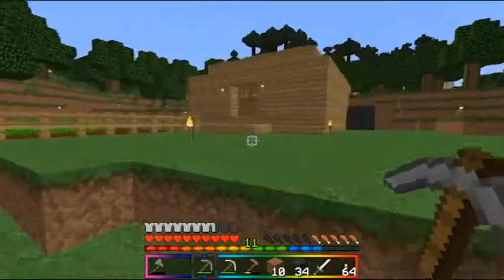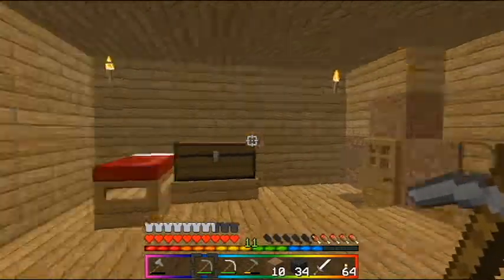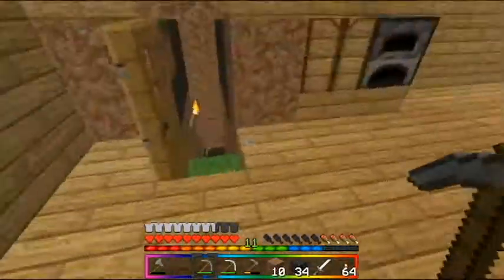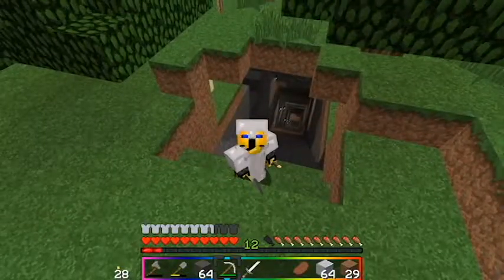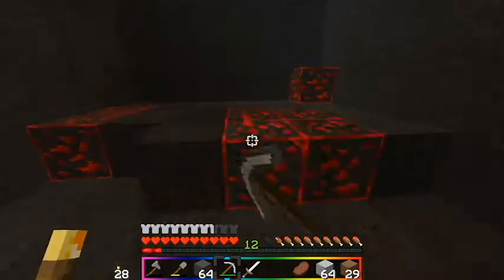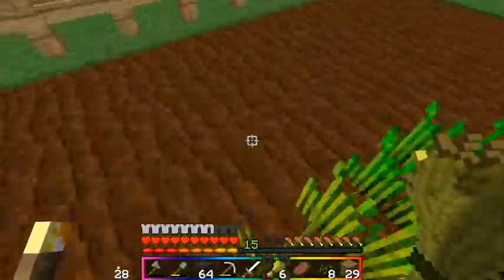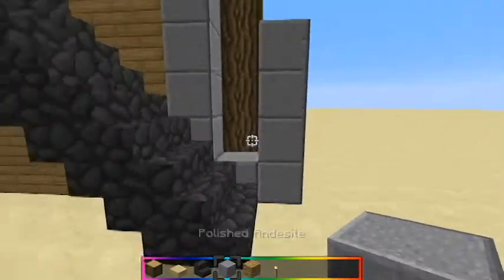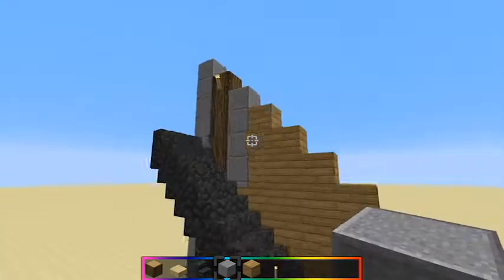GrizzleCraft Server! (ep.1)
Welcome to my new server!
Factions/Survival with little to no rules!
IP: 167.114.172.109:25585